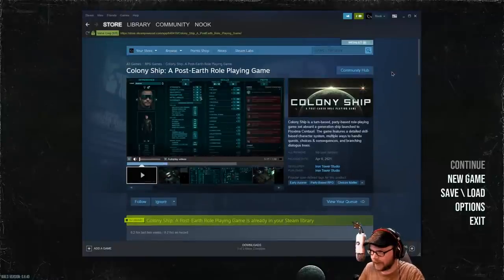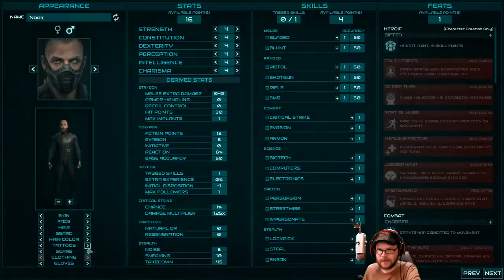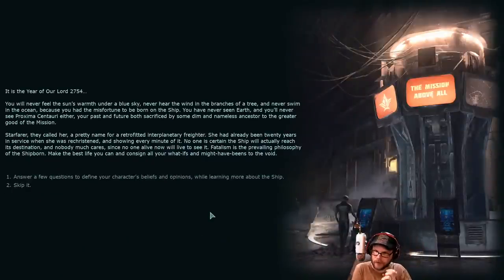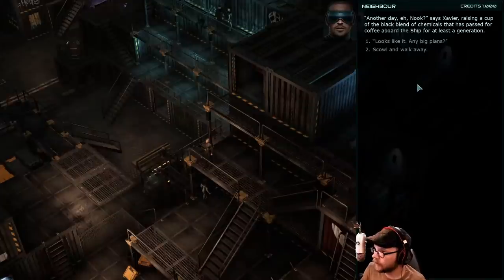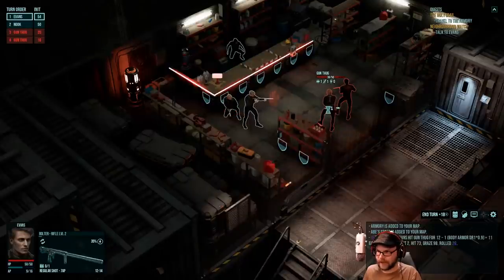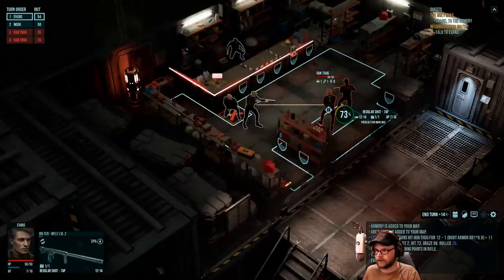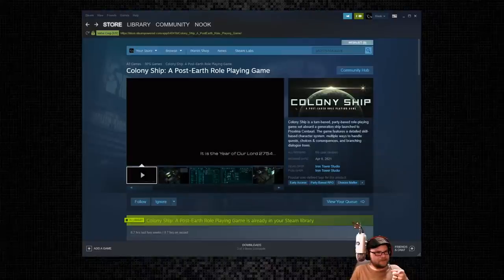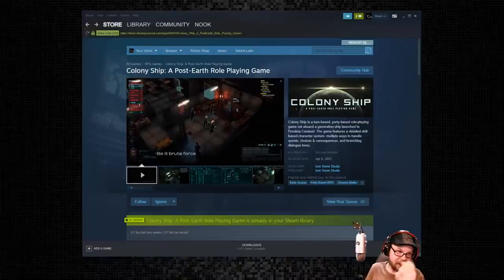Colony Ship: A Post-Earth Role Playing Game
Colony Ship is a turn-based, party-based role-playing game set aboard a generation ship launched to Proxima Centauri. The game features a detailed skill-based character system, multiple ways to handle quests, choices & consequences, and branching dialogue trees.

If you'd like throw some spare change at the channel, you can do so here: